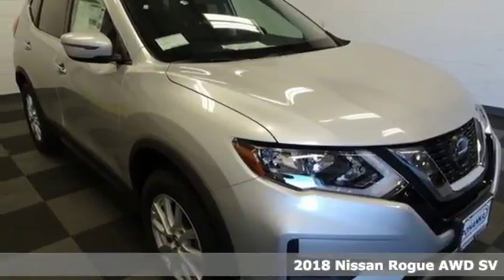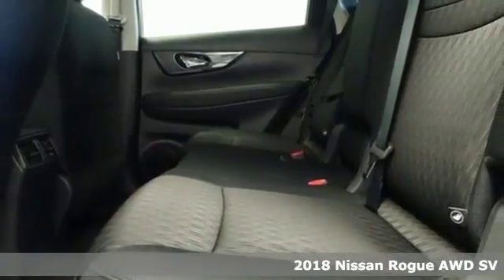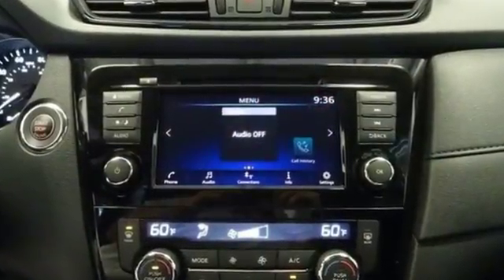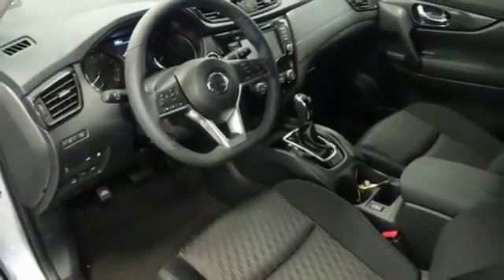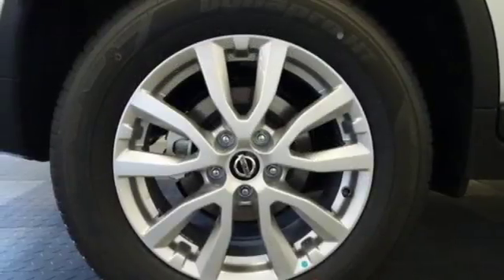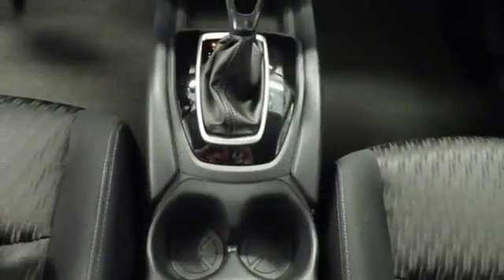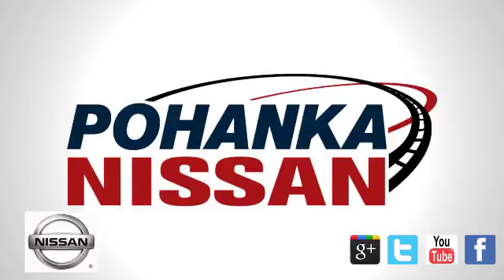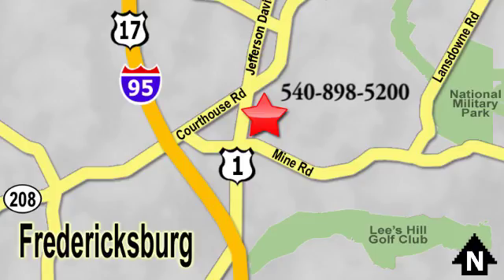New 2018 Nissan Rogue Richmond VA Fredericksburg, VA PJP576309 - SOLD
Year: 2018
Make: Nissan
Model: Rogue
Trim: SV
Engine: 2.5L 4-Cylinder
Transmission: CVT with Xtronic
Color: Silver
Interior: Charcoal
Stock #: PJP576309
VIN: KNMAT2MV6JP576309
Brilliant Silver 2018 Nissan Rogue SV AWD CVT with Xtronic 2.5L 4-Cylinder AWD.brbrRecent Arrival! 32/25 Highway/City MPG

Address:
5200 Jefferson Davis Hwy